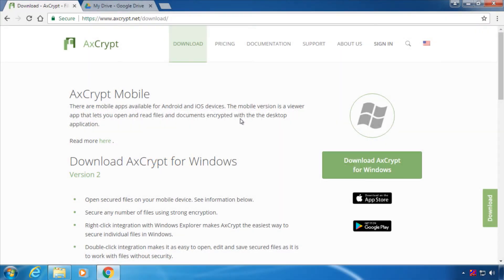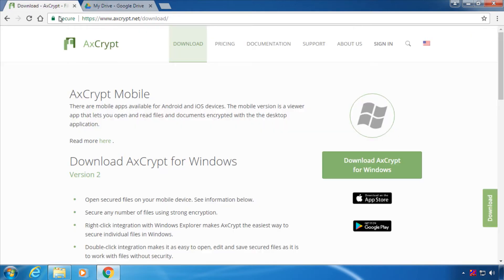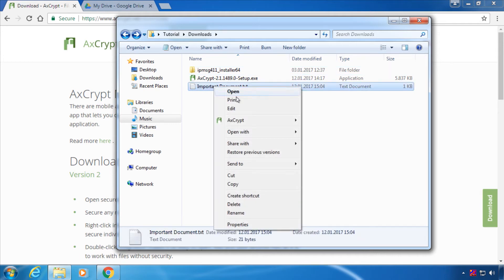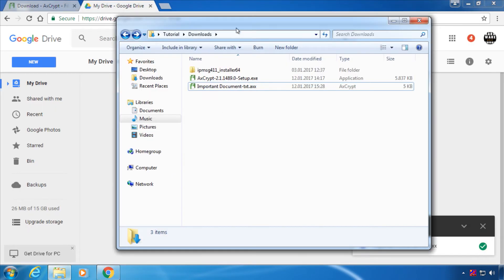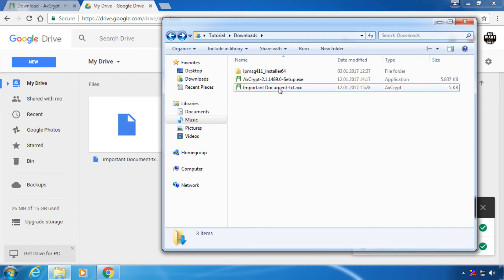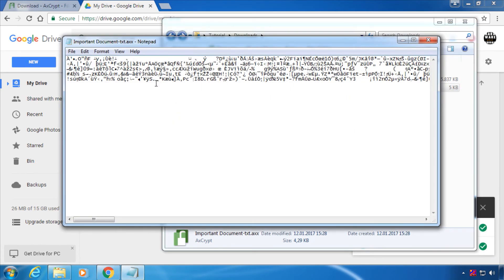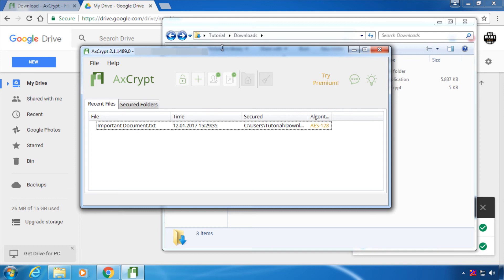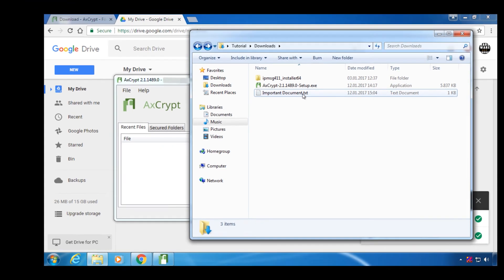How to encrypt files for Dropbox & Co. using Axcrypt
While other encryption software like Veracrypt or Cryptomator uses containers for encryption, Axcrypt encrypts each file individually which makes it handy for encrypted cloud storage. It doesn't matter whether you use Google Drive, Dropbox, Microsoft's OneDrive or even MEGA or any other cloud storage provider.
I'm not being paid to say this but it is very easy to use, open-source and free. The free version uses AES-128 for encryption.